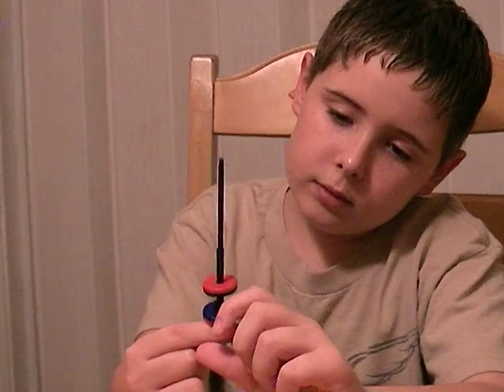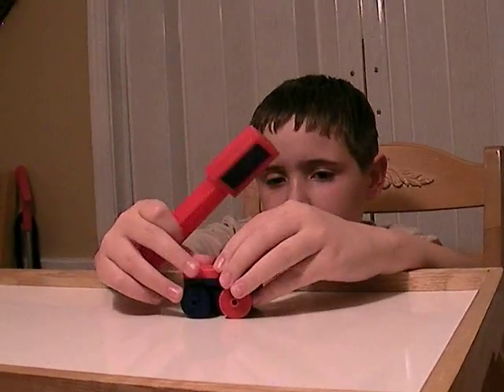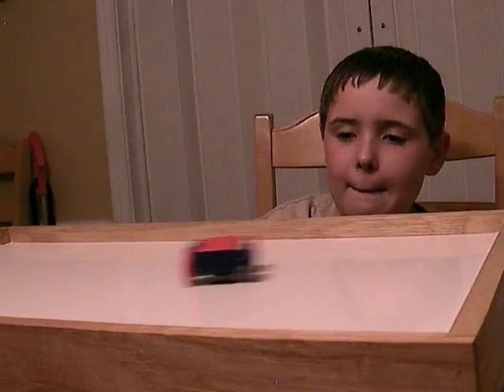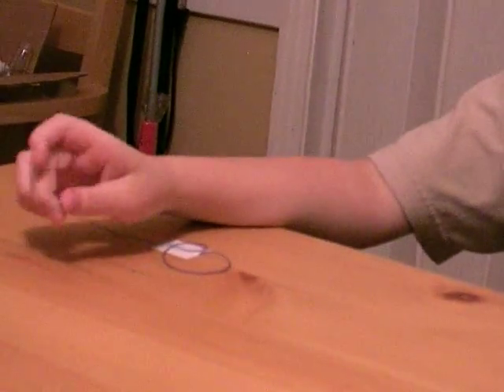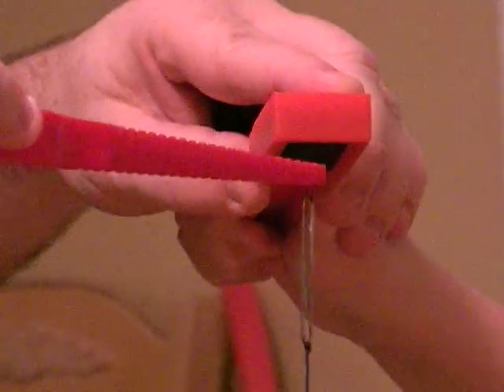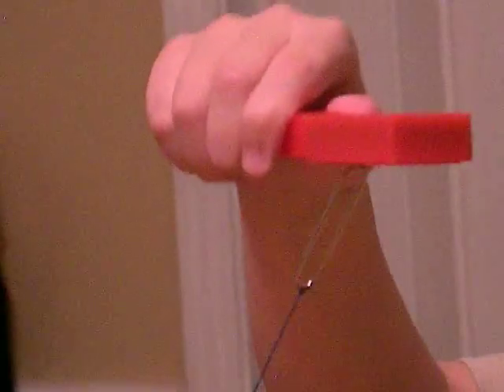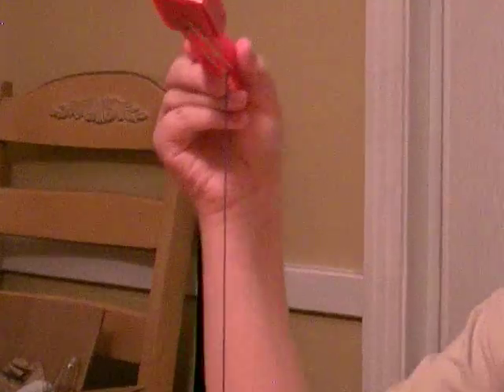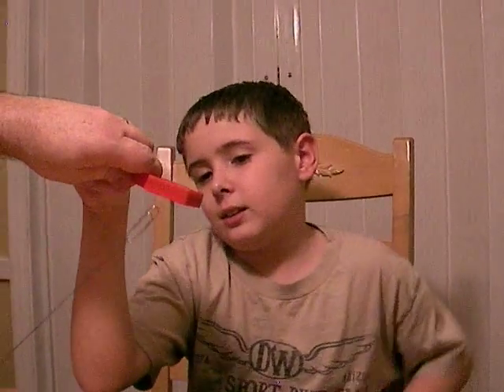It's not Magic it's Science: Magnet Mania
Royal conducts three demonstrations using magnets. Royal explains how forces can combine to balance equally on an object. He also shows how magnetic force can pass through solid objects.